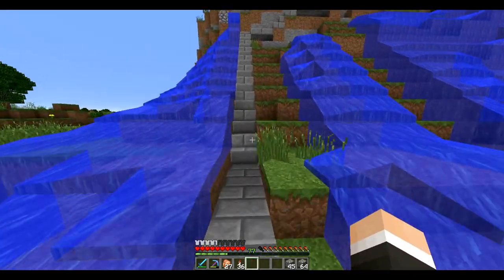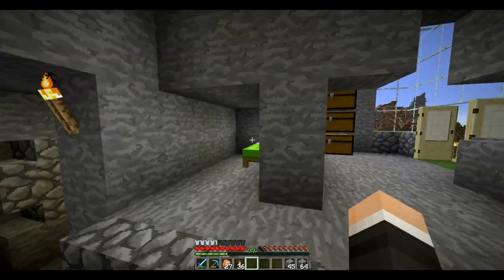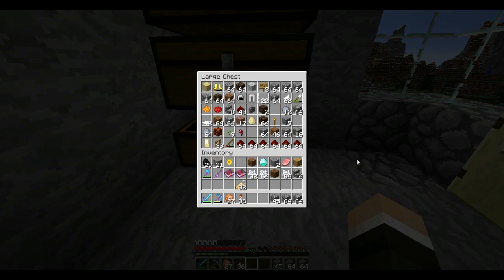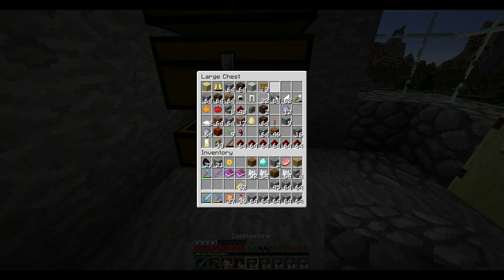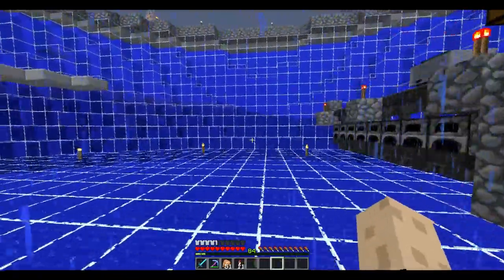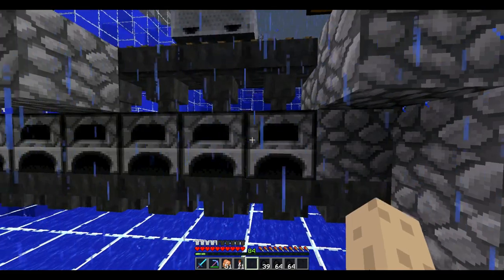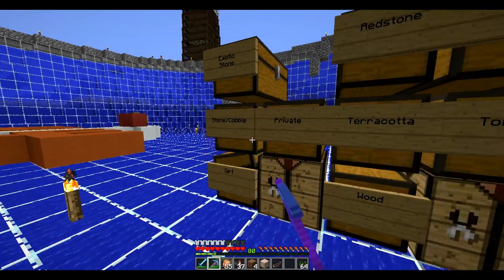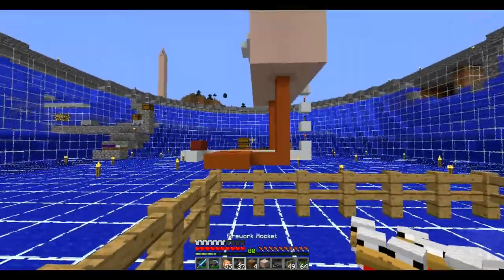Mocharve 1: Episode 25 - Pranked Twice In 1 Video! + Basework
Hello everyone, alexrules237 here for another minecraft video! Today we actually *kind of* finish our base, but I don't wanna say we're done because we're never really going to be done. However this episode dragged on for way too long and I had to stop, but this will be sort of a part 1 part 2 thing, it just doesn't indicate it. Also we get pranked twice in the same episode, both by the same person, but on different days. Yikes.

Mocharve is hosted by CubedHost, a reliable Minecraft server provider with great customer support. You can make your own server just by pushing this

Want to send me something? Right now, the only way to send me it is via email, so do some creative thinking of how to get it to me then email it to